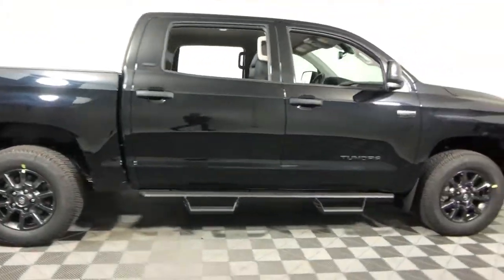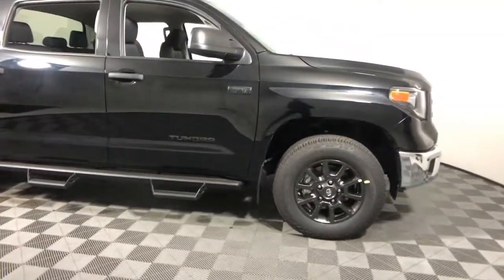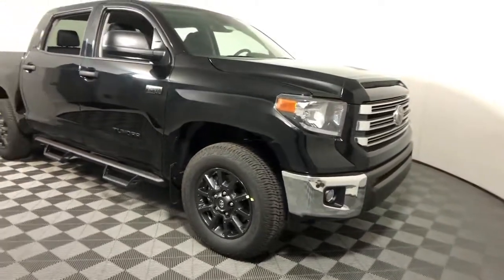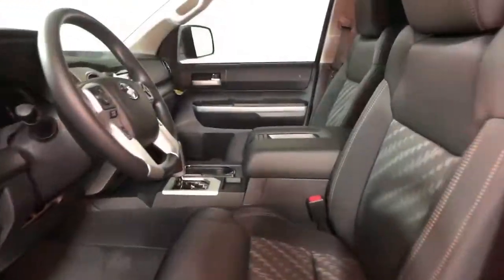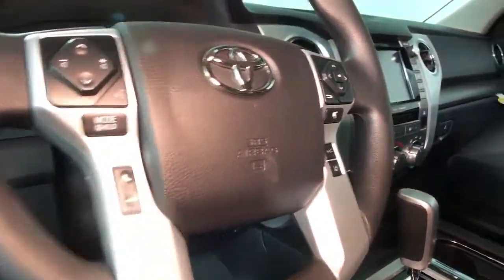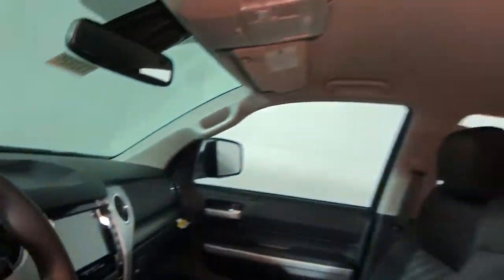2021 Toyota Tundra Easton, Allentown, Bethlehem, Phillipsburg and Stroudsburg PA T53133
Midnight Black Metallic New 2021 Toyota Tundra available in Easton, Pennsylvania at Koch Toyota. Servicing the Allentown, Bethlehem, Phillipsburg and Stroudsburg PA area.

Koch Toyota
3816 Hecktown Rd

Midnight Black Metallic 2021 Toyota Tundra SR5 CrewMax 4WD 6-Speed Automatic Electronic i-Force 5.7L V8 DOHC 32V LEV 4WD, Black Cloth.brbrRecent Arrival!